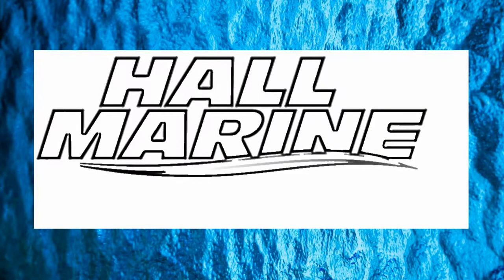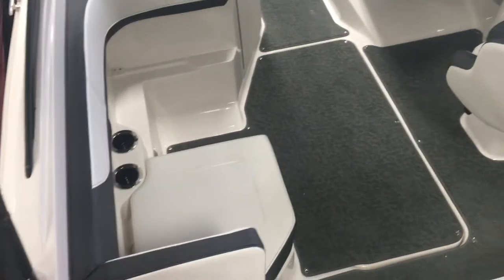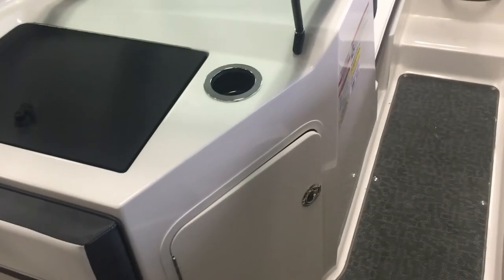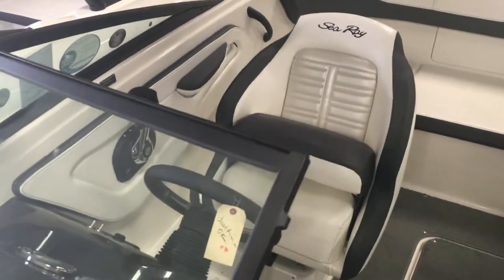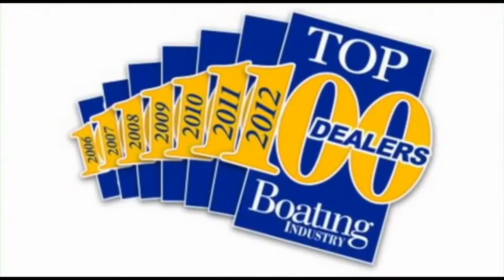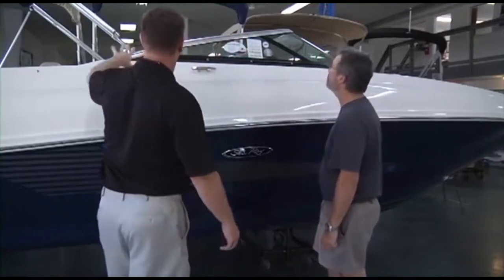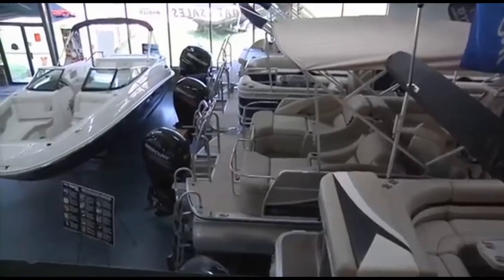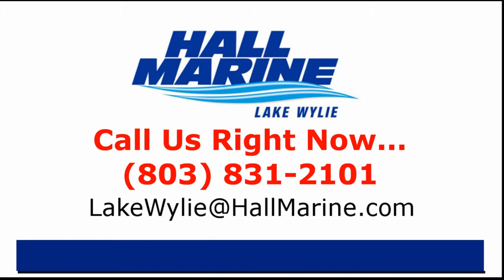Sea Ray 19 spx Boat for Sale Lake Wylie SC New Boat Dealer Charlotte NC